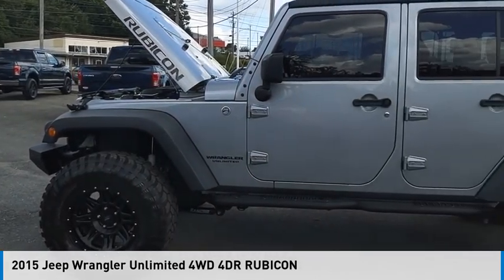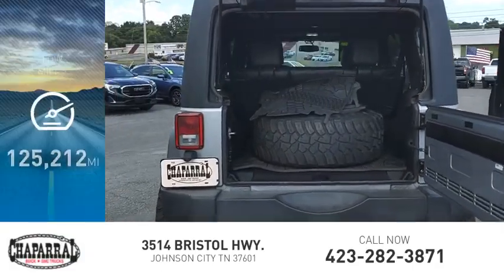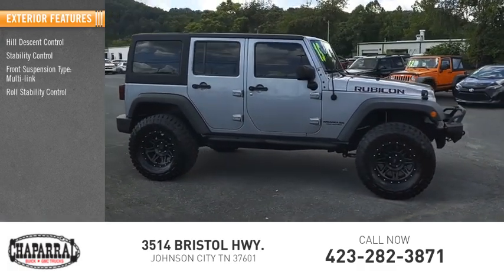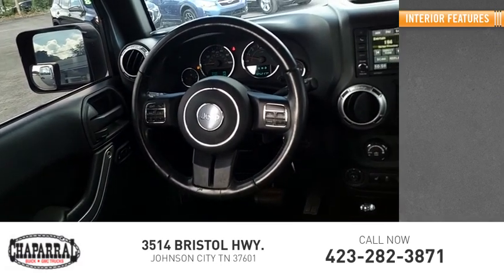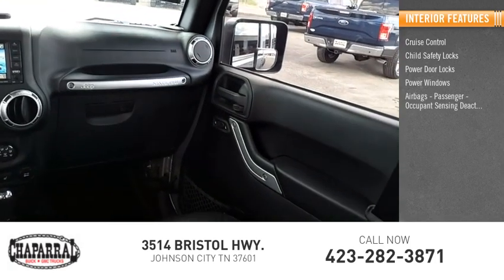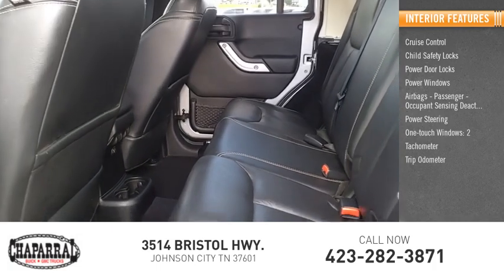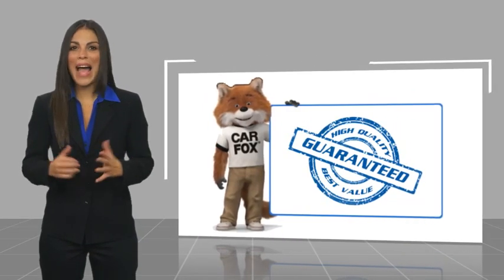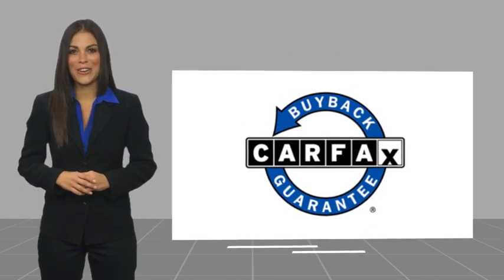2015 Jeep Wrangler Unlimited M8341-M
2015 Jeep Wrangler Unlimited Rubicon

CHAPARRAL
3514 BRISTOL HWY.